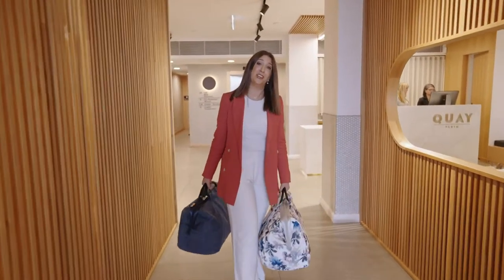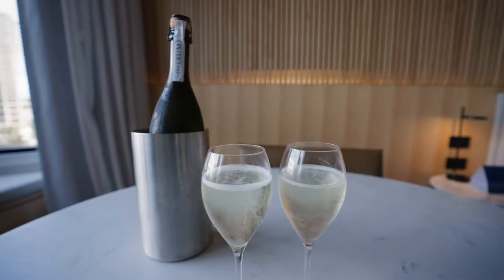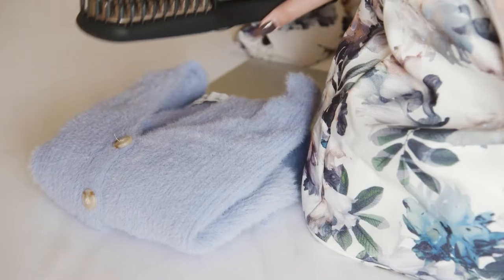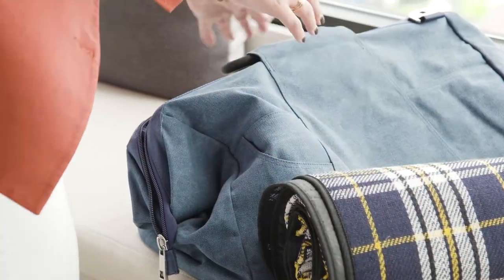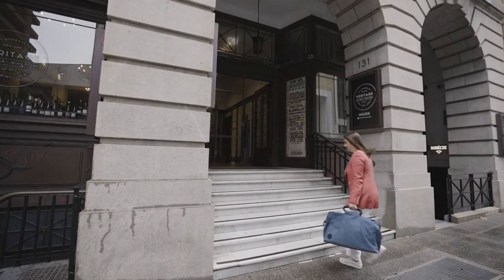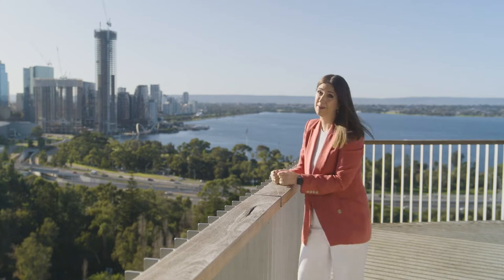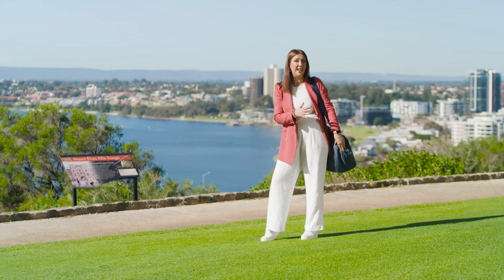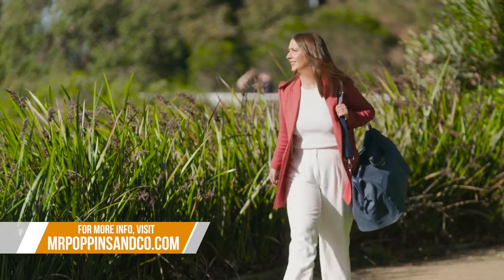Destination WA - The Ultimate Travel Bag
Packing, or rather unpacking isn’t always the best part of a vacation, but with these bags you’ll get to focus on your beautiful holiday destination with ease.